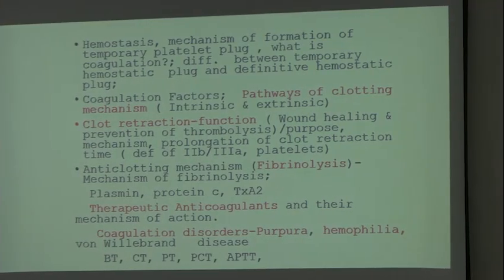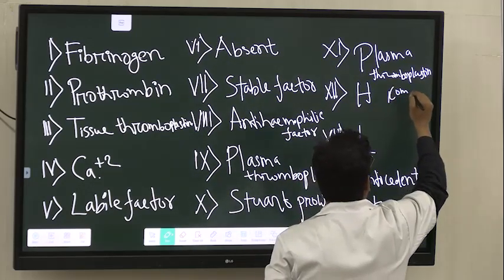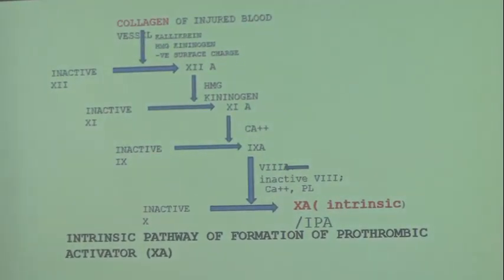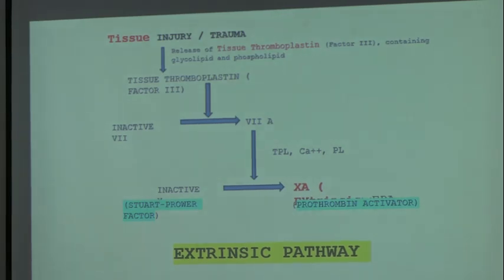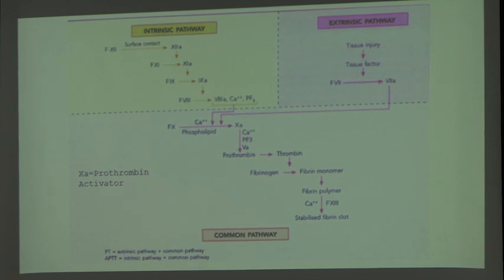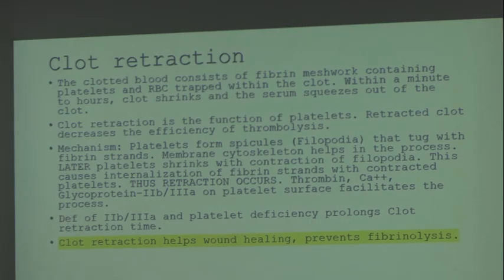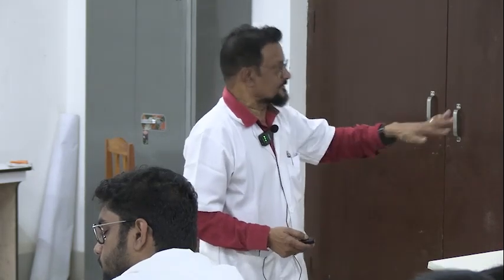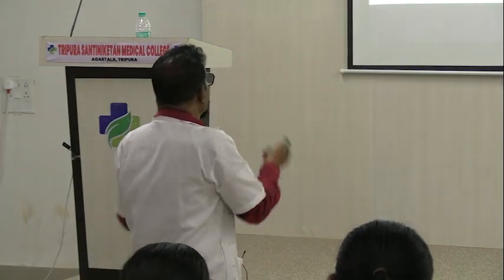Lecture On Blood Coagulation Factors: A Comprehensive Overview i MBBS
This video provides a comprehensive overview of blood coagulation factors. The lecturer discusses the different types of coagulation factors, their functions, and how they interact with each other to form blood clots. The lecturer also discusses the different stages of blood coagulation and the role of each factor in each stage. Additionally, the lecturer discusses the different types of bleeding disorders that can occur when there is a deficiency in one or more of the coagulation factors. Finally, the lecturer discusses the different types of anticoagulants that can be used to prevent blood clots.

This video is a great resource for anyone who wants to learn more about blood coagulation factors. It is also a valuable resource for students, healthcare professionals, and researchers.

Here are some keywords that you can include in your title and description:

Blood coagulation factors
Blood clotting
Bleeding disorders
Anticoagulants

ON: DR. SAMIR KUMAR NAG